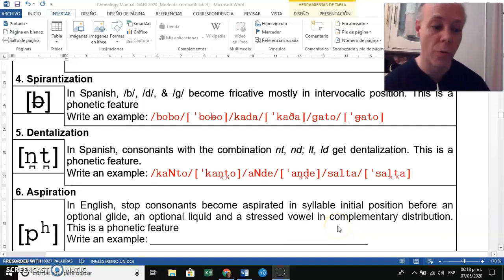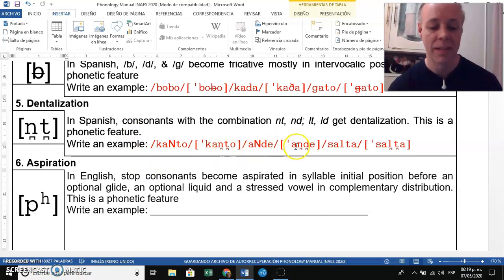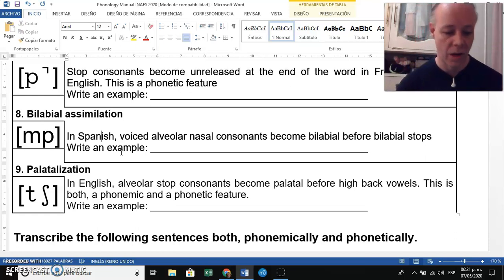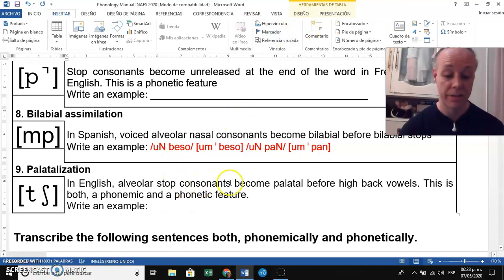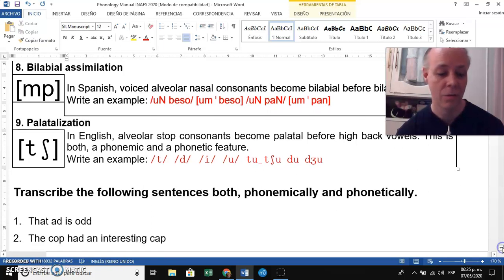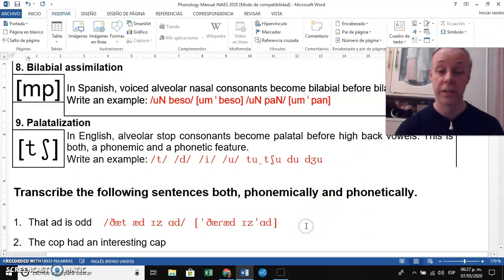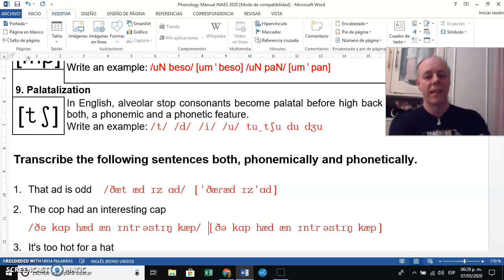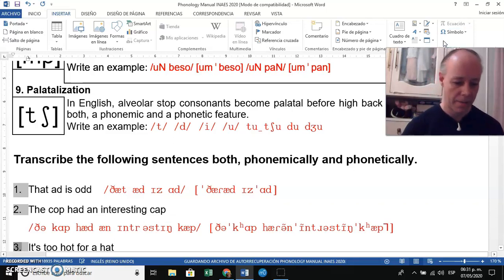Phonology Allophonic Variations 2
More on Allophonic Variations
Phonemic and phonetic trasncriptions